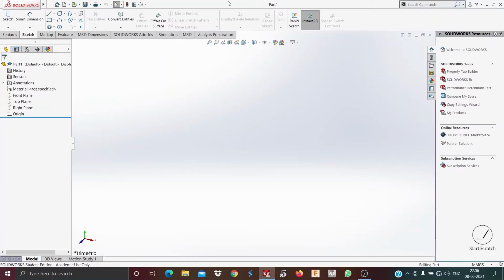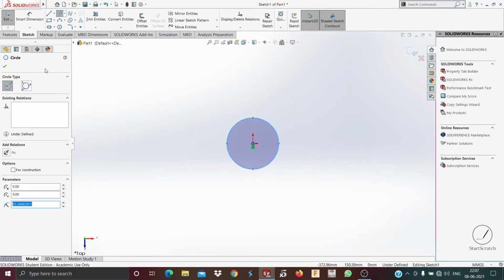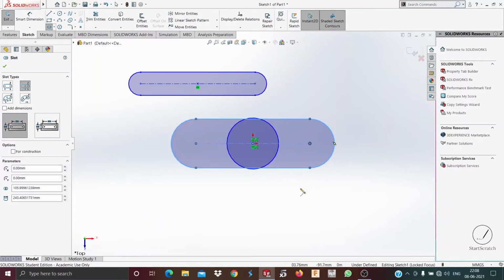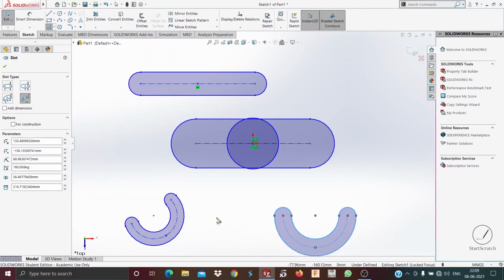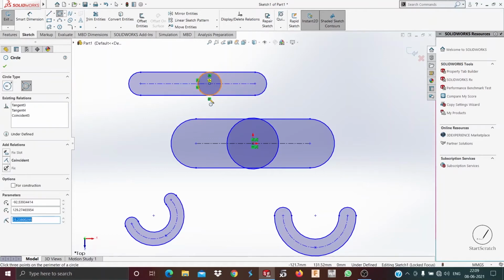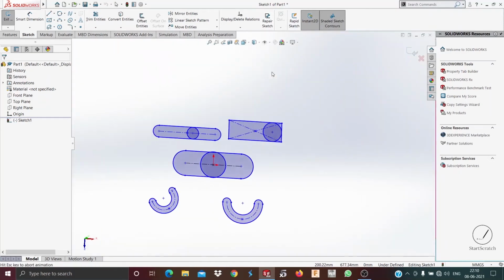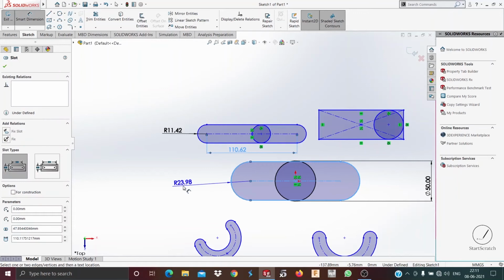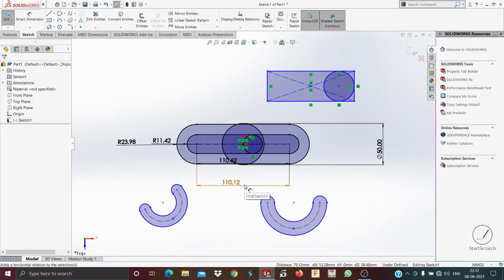SolidWorks | Types of slots and circles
This is Lecture 6 of the "Product Design with Solidworks" series where we have discussed types of slots and circles tools. In the next coming days, you will learn all Solidworks 2D and 3D tools that are required for you to start with SolidWorks.

1) How many types of trim tools are there?
2) How does the trim away inside work?
          a) Trims inside the boundary
          b) Trims outside the boundary
3) What are the different types of trim tools?
4) How does the "Extend" tool work?
5) How does the power trim work?

1. Your name will be displayed for the courses you create on this channel.
2. Recognition of your work on various social media platforms.
3. Base pay for creating course + Incentives
4. Endorsement of your skills